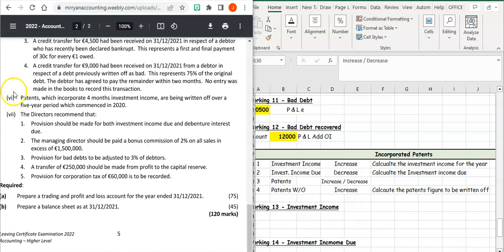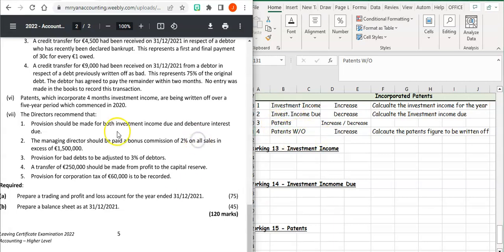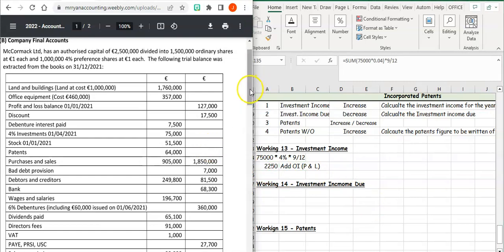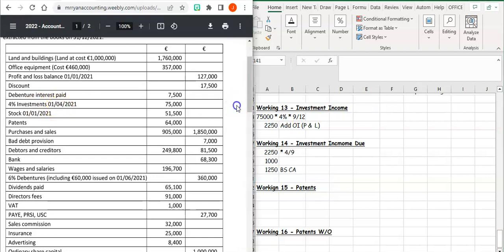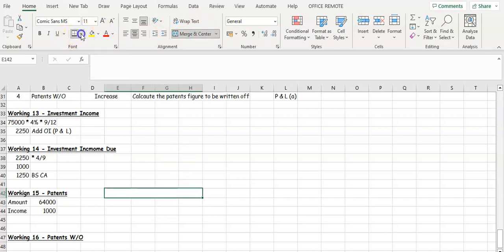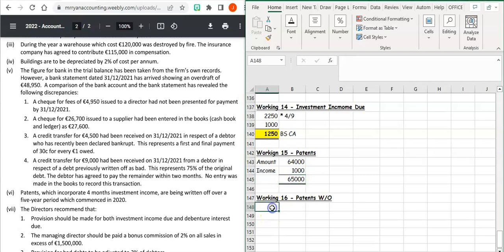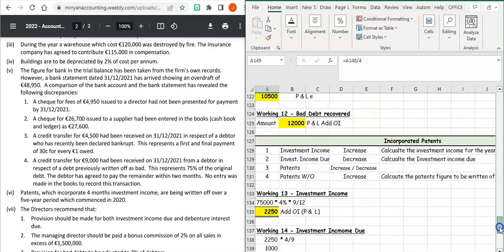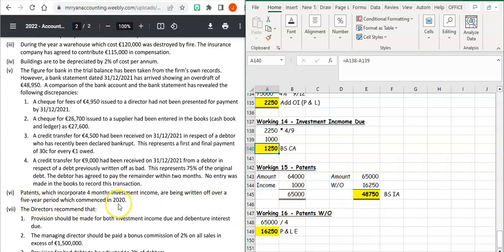2022 - McCormack - Company - Adjustment (vi)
2022 - McCormack - Company - Adjustment (vi) – Patents